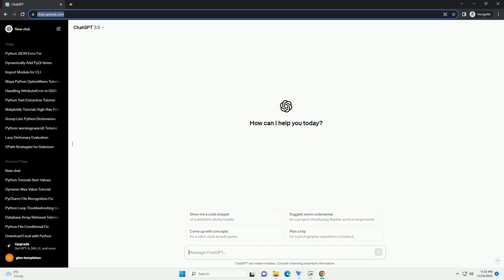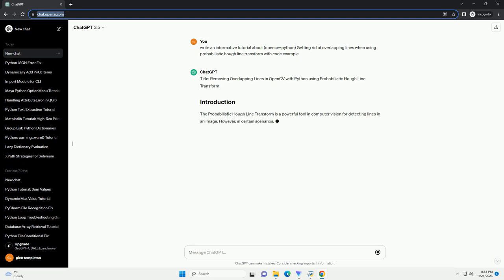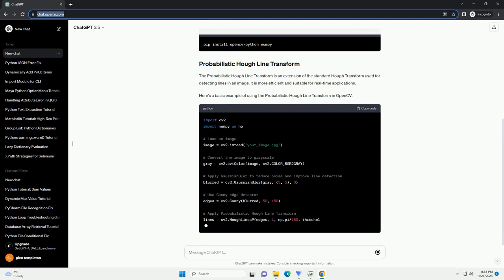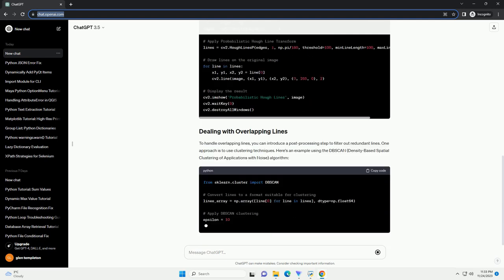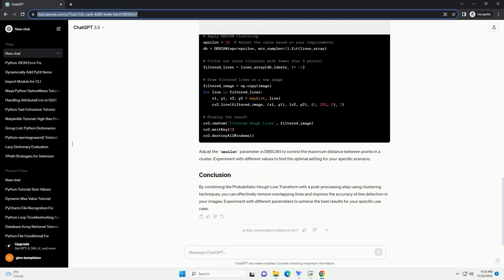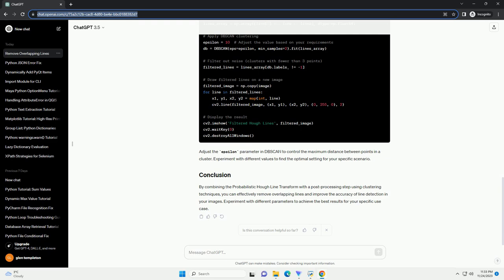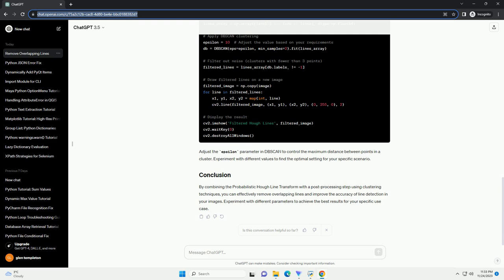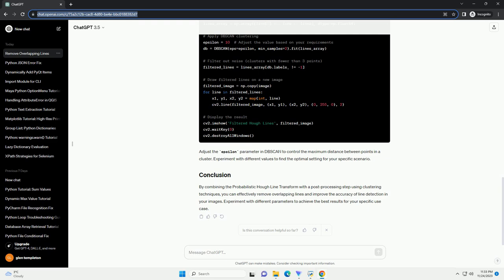opencv python Getting rid of overlapping lines when using probabilistic hough line transform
Title: Removing Overlapping Lines in OpenCV with Python using Probabilistic Hough Line Transform
The Probabilistic Hough Line Transform is a powerful tool in computer vision for detecting lines in an image. However, in certain scenarios, you may encounter issues with overlapping lines, leading to cluttered and inaccurate results. This tutorial aims to guide you through the process of removing overlapping lines in OpenCV using Python.
Make sure you have the following libraries installed:
You can install them using:
The Probabilistic Hough Line Transform is an extension of the standard Hough Transform used for detecting lines in an image. It is more efficient and suitable for real-time applications.
Here's a basic example of using the Probabilistic Hough Line Transform in OpenCV:
To handle overlapping lines, you can introduce a post-processing step to filter out redundant lines. One approach is to use clustering techniques. Here's an example using the DBSCAN (Density-Based Spatial Clustering of Applications with Noise) algorithm:
Adjust the epsilon parameter in DBSCAN to control the maximum distance between points in a cluster. Experiment with different values to find the optimal setting for your specific scenario.
By combining the Probabilistic Hough Line Transform with a post-processing step using clustering techniques, you can effectively remove overlapping lines and improve the accuracy of line detection in your images. Experiment with different parameters to achieve the best results for your specific use case.
ChatGPT